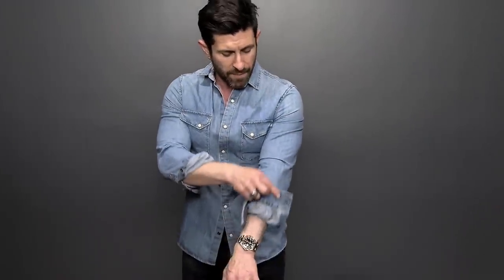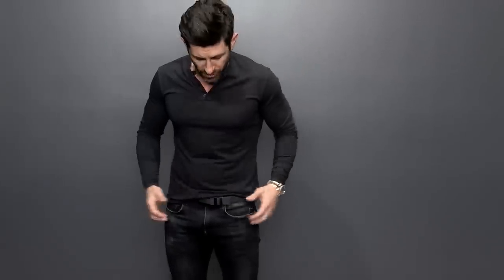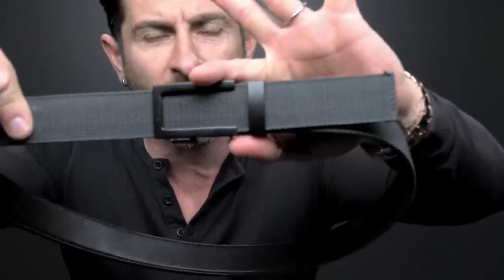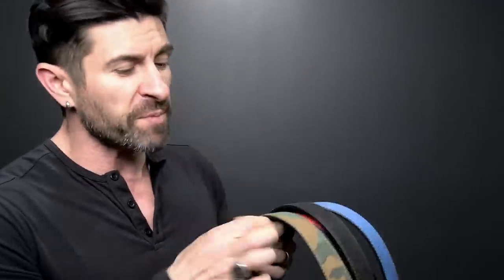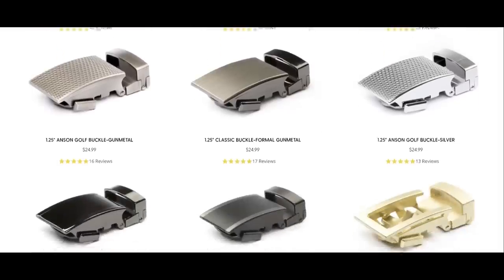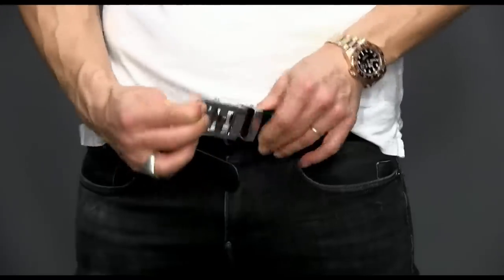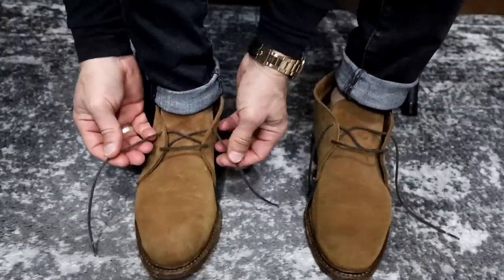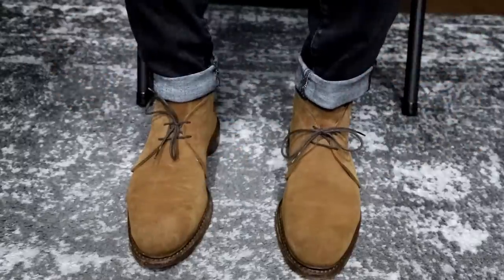10 Mistakes "Good Looking" Guys NEVER Make (in 2020)!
Go check out the super sexy fabric belts that are a summer MUST HAVE for every stylish man!

In this video men's style, grooming, fitness and lifestyle expert, Aaron Marino of IAmAlphaM AaronMarino Pete & Pedro Tiege Hanley ENEMY says weird Uncle Barry is worried about you and your style. He doesn't want to you to go back out after quarantine looking like a wild tiger (with jacked-up style mistakes).

Terrible 2020 Top Ten

1. The homemade tee-shirt tank -- no sides and a big baggy mess. You look like you have boobies (instead of pecs) and your shoulders look narrow.

2. Too many buttons -- how much man cleavage are you exposing? If none, unbutton and expose a little.

3. Sloppy sleeve roll -- women find men's forearms sexy. Check-out how Alpha demonstrates how to properly roll your sleeves.

4. Improper partial tuck -- you need to lift your shirt and then gently tuck a little tiny bit in where the belt loop is. Then let it drape over. Not dead-center -- off-center -- is the key.

5. Not rocking a belt with no holes -- rock an Anson belt that has no holes because it uses micro-adjustments on their track system. They are timeless, super clean, and sexy. They have endless strap options in leather, suede, and fabric. Alpha absolutely loves his camo fabric belt -- as well as the blue & red fabric stripe. All Anson buckles are interchangeable -- it's simple to change out! Buckles range from black, steel, gunmetal, silver, gold, shiny, and brushed. Grab a box set for the best deal.

6. Rocking shades inside --  you look like a douche.

7. Buying cheap shoes -- there are affordable options but save your money for a pair of $150 of Johnson Murphy (they are much better in terms of quality so they look better and last longer).

8. Not tying your shoe properly -- Alpha demonstrates so the bow lies cleanly over your shoe and doesn't loosen up.

9. Sports shirts -- super tight (aka sausage looking).

10. Not rocking enough shirts with tigers -- your woman will know you are a tiger, ready to pounce! Uncle Barry wanted you to know!